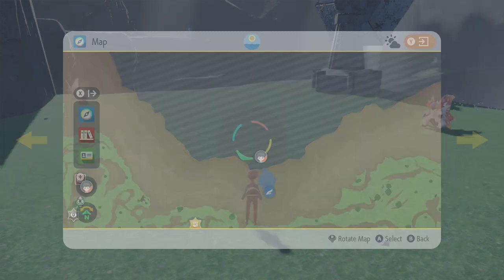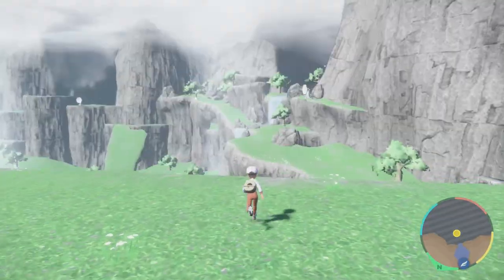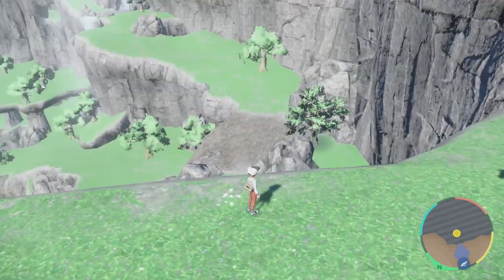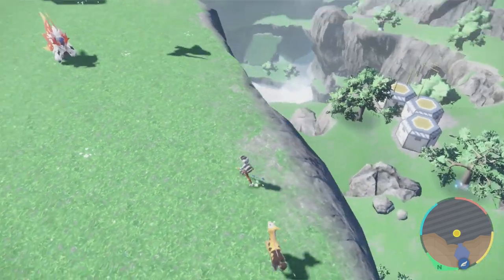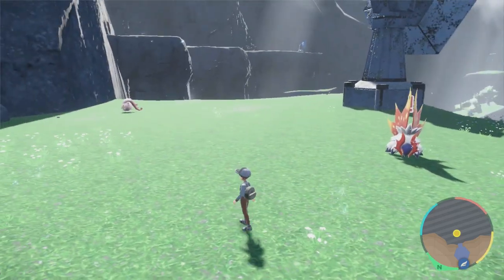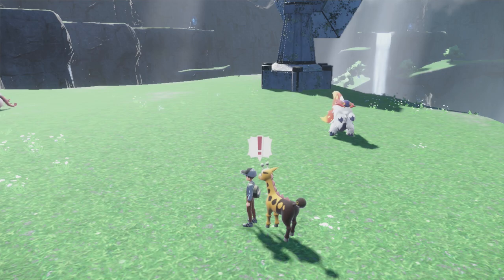Where To Catch Slither Wing Paradox Pokemon In Pokemon Scarlet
Slither Wing is another Paradox Pokemon exclusive to Pokemon Scarlet. This video tells you where to catch it.